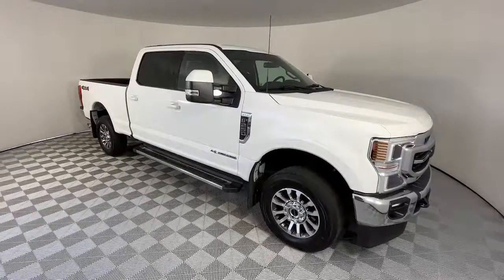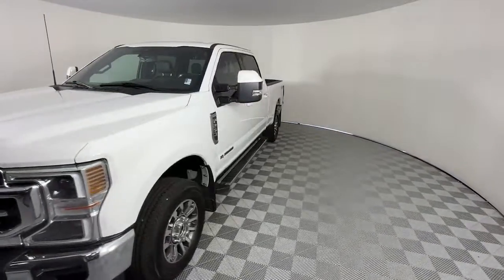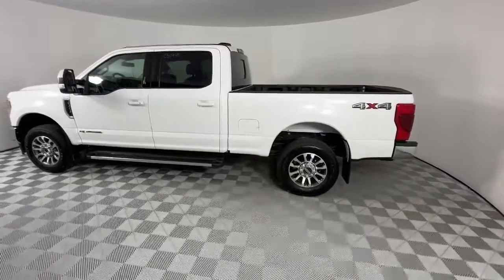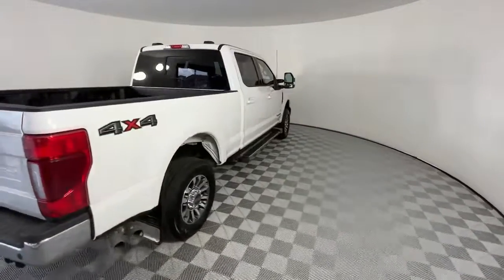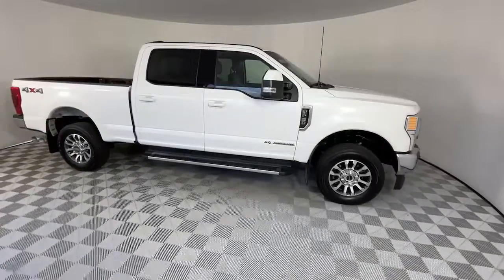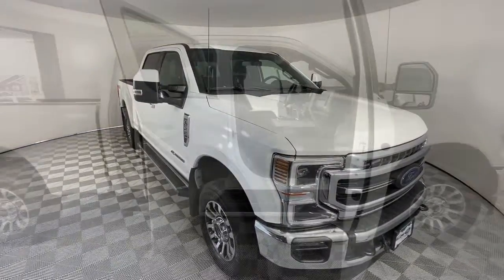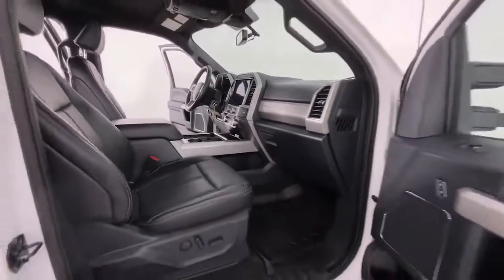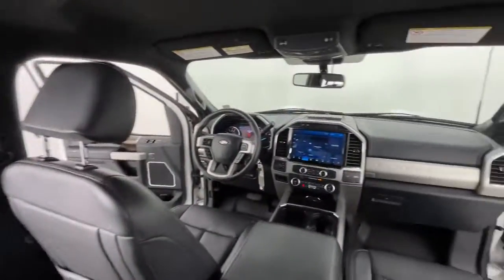2022 Ford F-250 Denver, Arvada, Lakewood, Bloomfield, Thorton DP9728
Star White Metallic Tri-Coat Used 2022 Ford F-250 available in 7887 West Tufts Avenue, Denver, Colorado at Phil Long Ford of Denver. Servicing the Denver, Arvada, Lakewood, Bloomfield, Thorton, CO area.

Weve only recently received this vehicle and its currently undergoing a rigorous inspection process to ensure that only the best hand-picked vehicles are allowed on our lot. We are located in beautiful Colorado! Airport pickup is no problem or we can arrange vehicle shipping and delivery nationwide. All vehicles come with a vehicle history report. (PL104)Offer is valid through 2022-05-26.
ENGINE: 6.7L 4V OHV POWER STROKE V8 TURBO DIESEL B20  -inc: manual push-button engine-exhaust braking and intelligent oil-life monitor  48 Gallon Fuel Tank  240 Amp Alternator  3.31 Axle Ratio  Dual 78-AH 750 CCA Batteries,Four Wheel Drive,Tow Hitch,Power Steering,ABS,4-Wheel Disc Brakes,Brake Assist,Conventional Spare Tire,Tow Hooks,Intermittent Wipers,Variable Speed Intermittent Wipers,Daytime Running Lights,Automatic Headlights,AM/FM Stereo,HD Radio,MP3 Player,Steering Wheel Audio Controls,Bluetooth Connection,Telematics,Auxiliary Audio Input,Smart Device Integration,Pass-Through Rear Seat,Rear Bench Seat,Adjustable Steering Wheel,WiFi Hotspot,Keyless Start,A/C,Passenger Vanity Mirror,Mirror Memory,Engine Immobilizer,Stability Control,Front Side Air Bag,Tire Pressure Monitor,Driver Restriction Features,Front Head Air Bag,Rear Head Air Bag,Driver Air Bag,Passenger Air Bag,Back-Up Camera